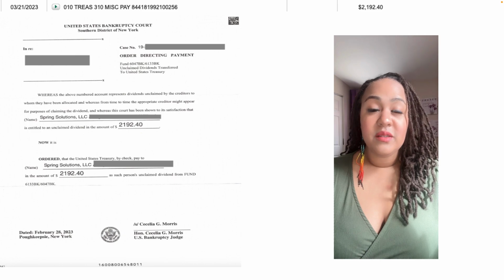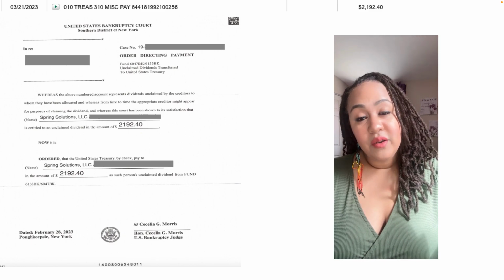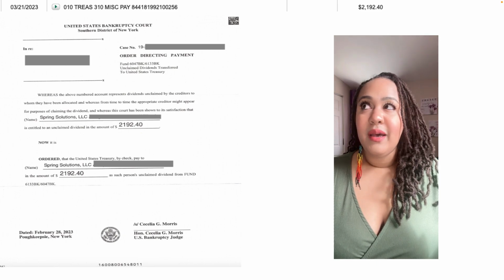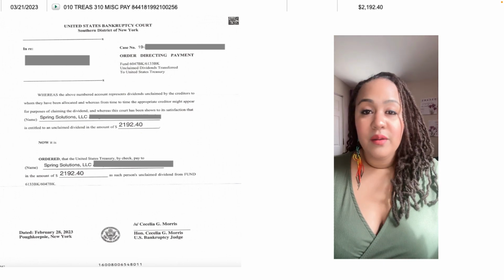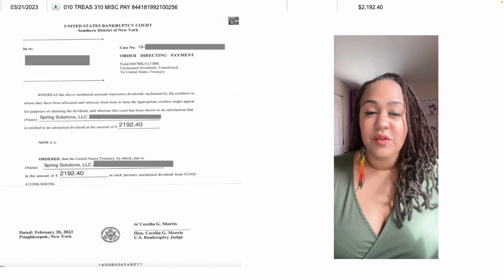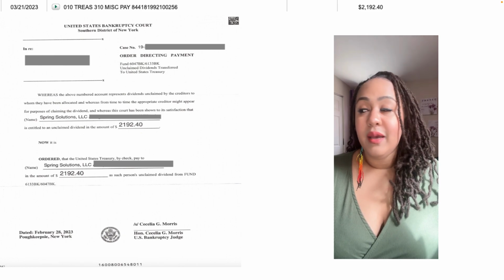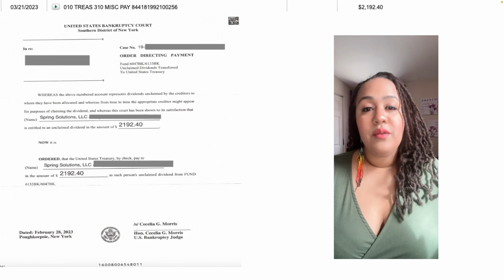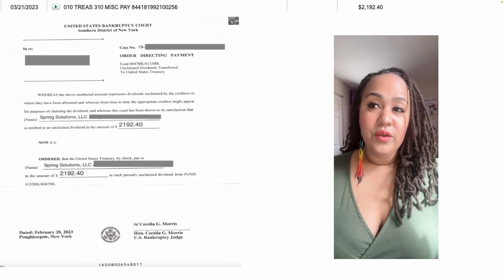SD OF NY PAYOUT RECEIVED!! & UPDATE TO COURSE (W-9)